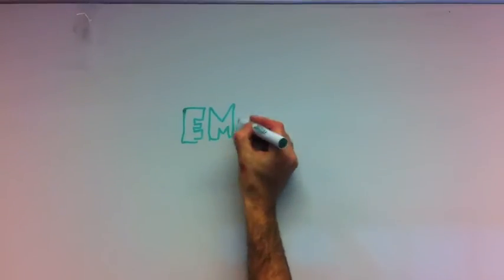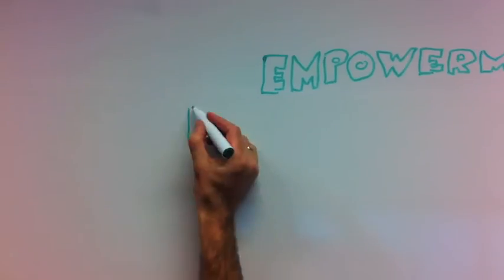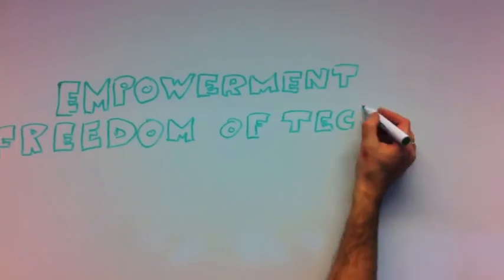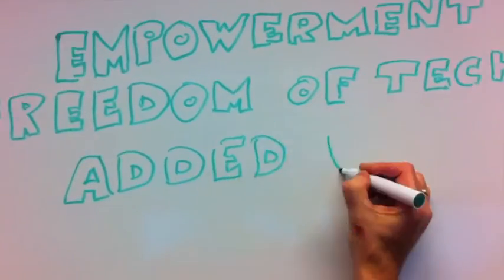rabobank international innovation presentation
I was a member of the team today and created the presentation for our input on the innovation day.